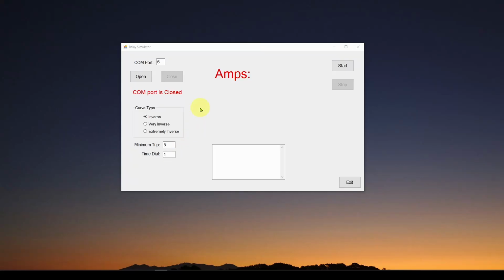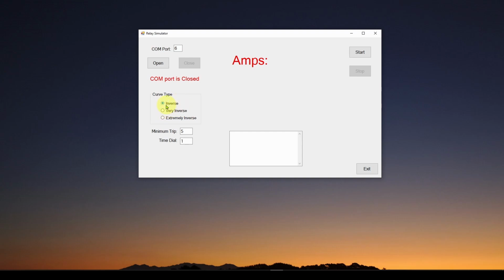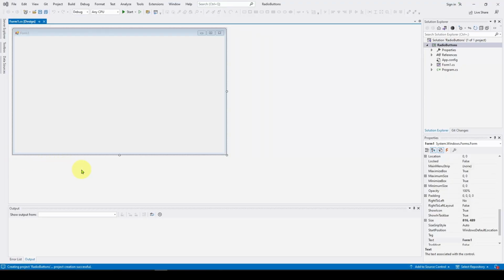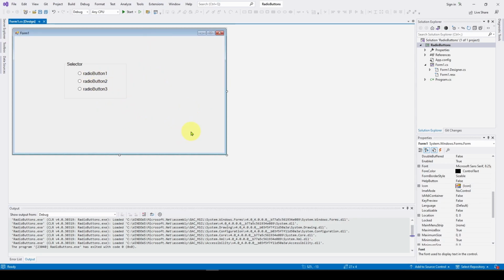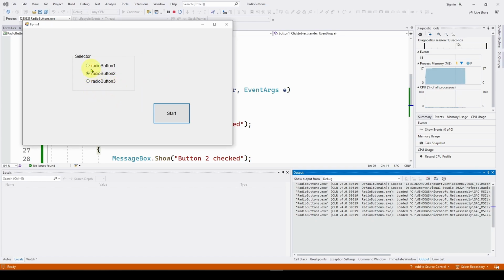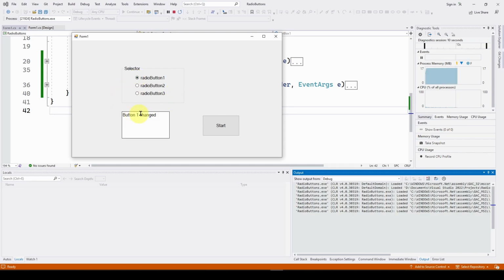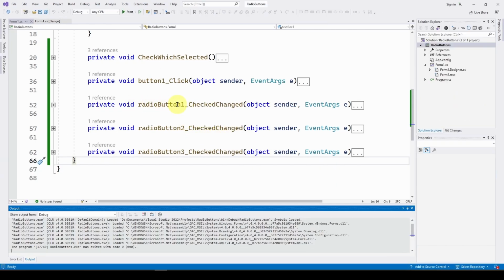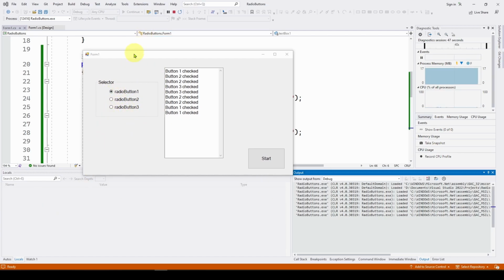C# RadioButtons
A super simple tutorial on how to use Radio Buttons in C# Visual Studio